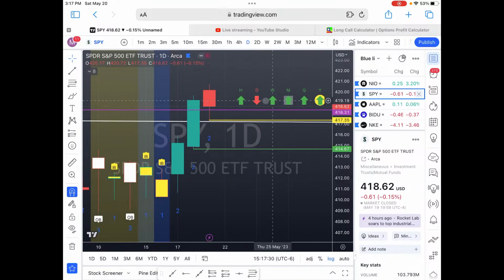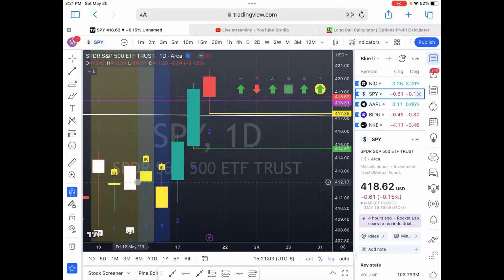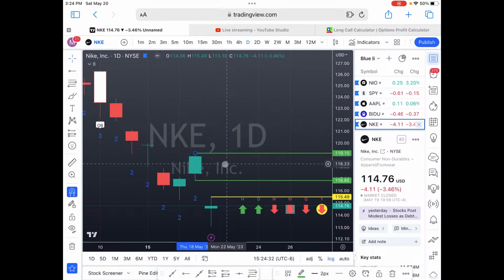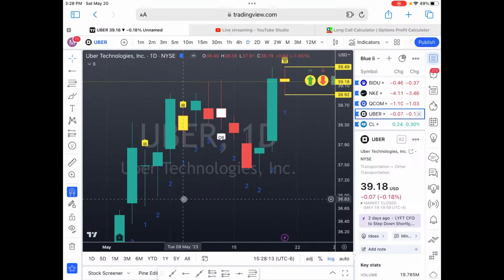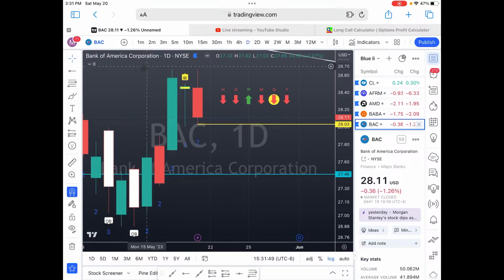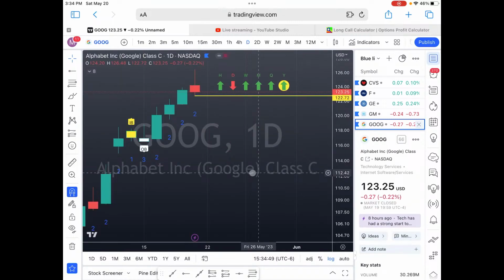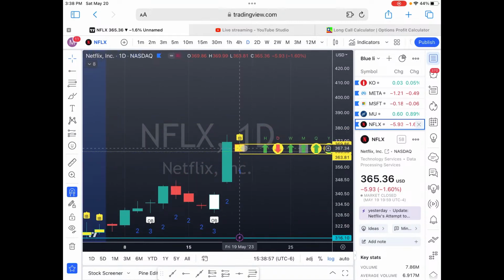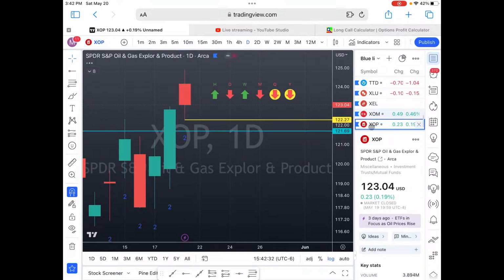Ready To Crush The Market on Monday? Check Out Our Daily Watchlist For May 22nd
These are the best stock set ups for May 22nd.

This is your Watchlist for May 22nd, 2023 & the most profitable options strategy. It is also the Easiest Way To Find Winning Trades Consistently.

TRADING VIEW